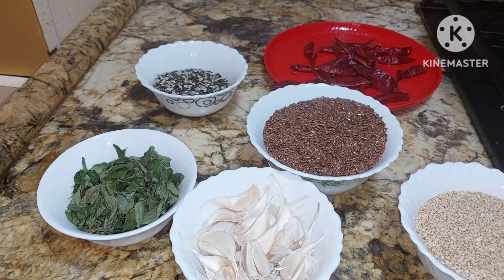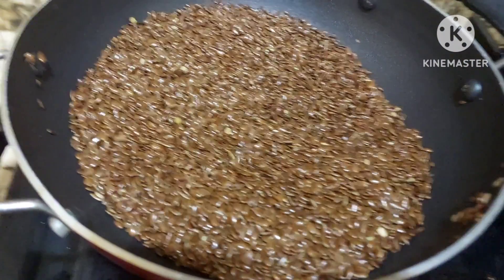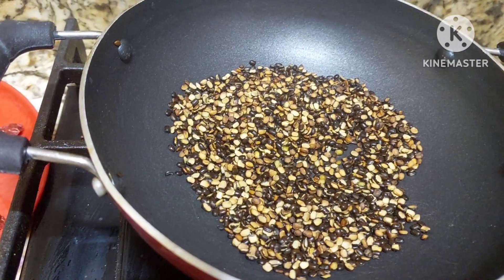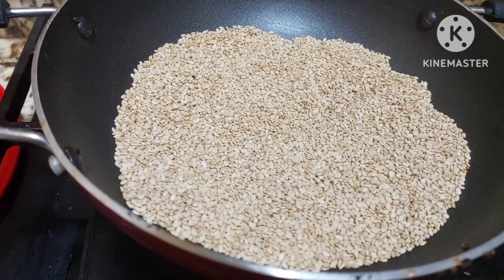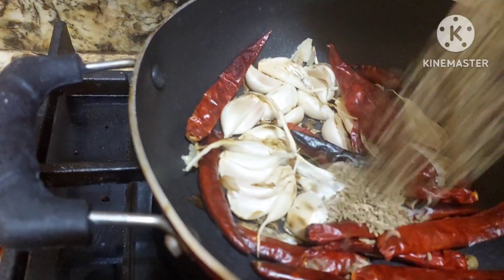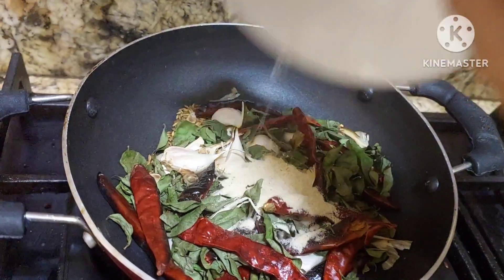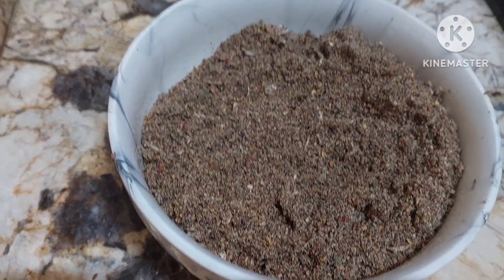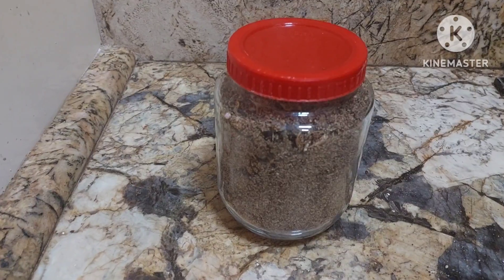Flax Seeds & Seasme Seed Idli Podu / Nutrious / Kids Lunch box/ अल्सर और तिल कि पोडी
# FLAX SEED PODI # # Rajani Sharma Madan